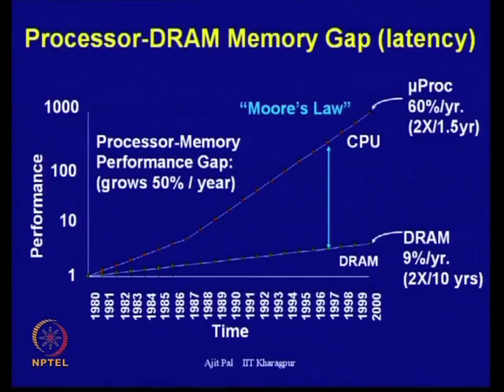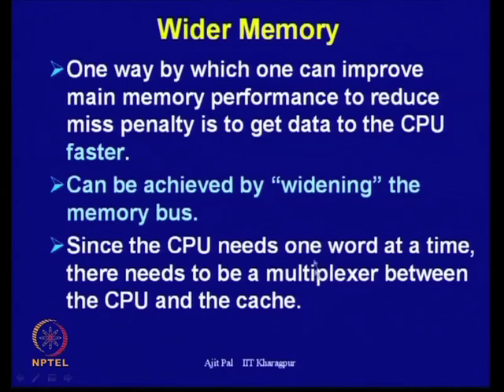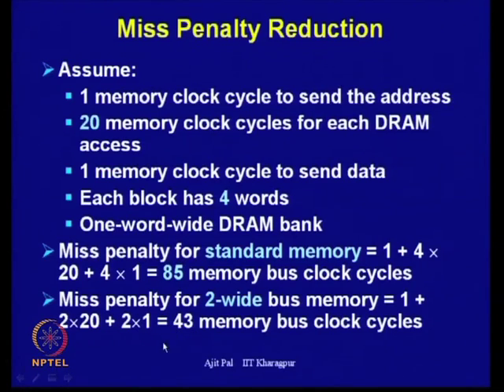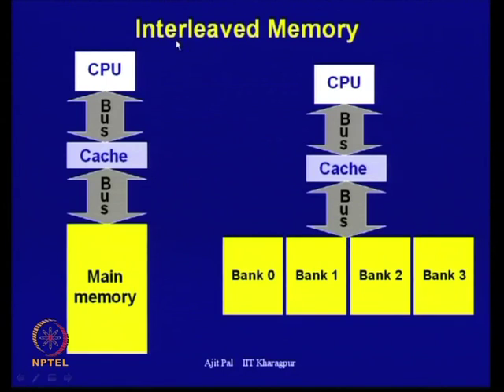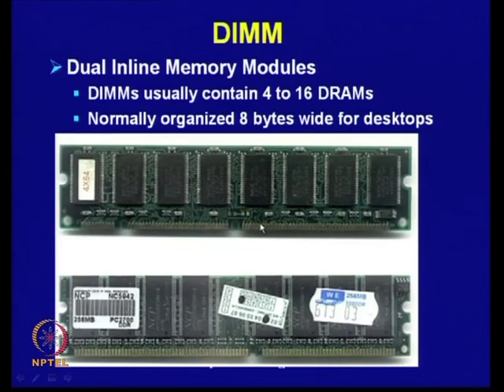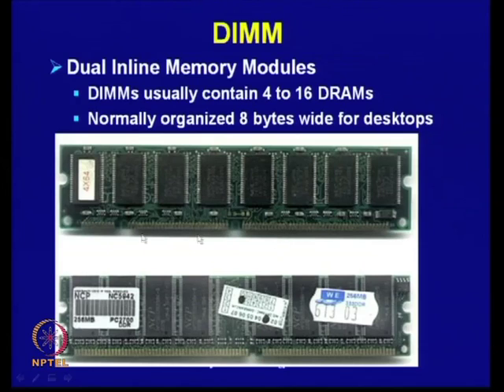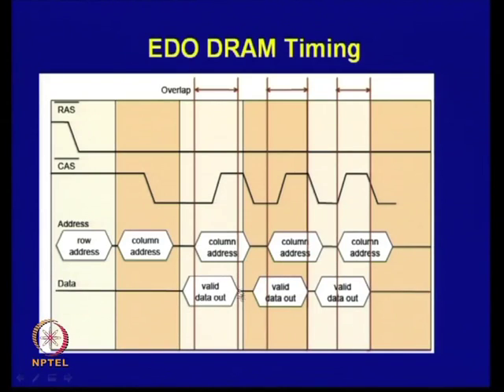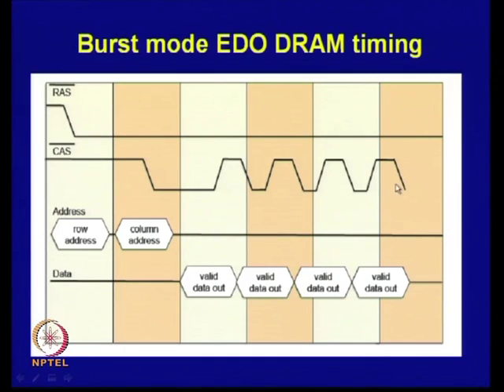Mod-20 Lec-28 Main Memory Optimizations